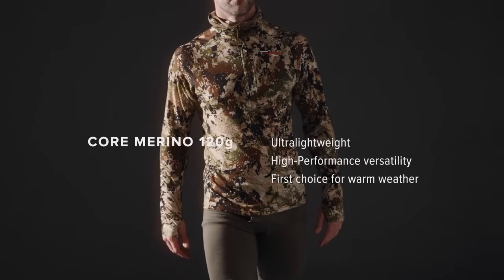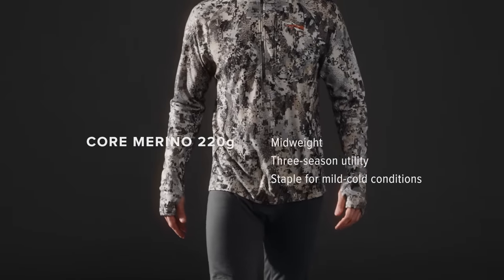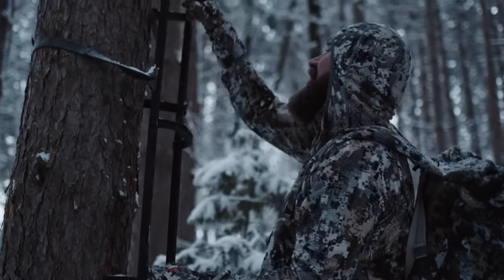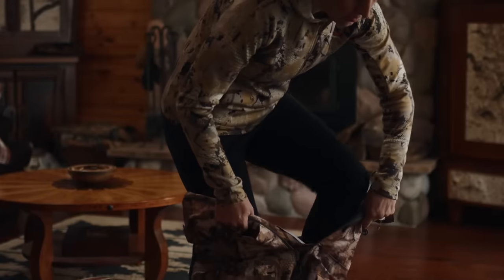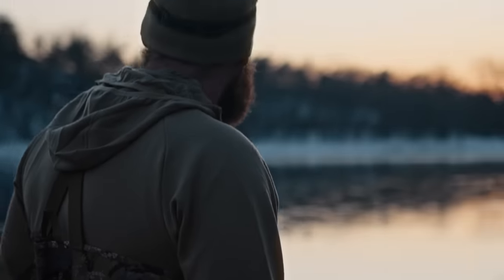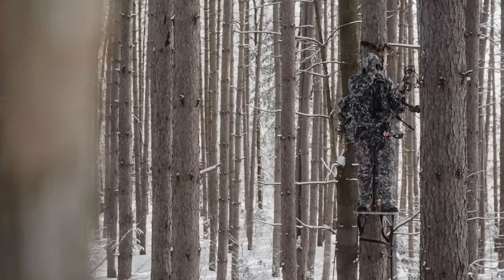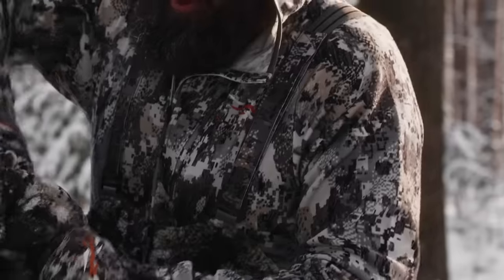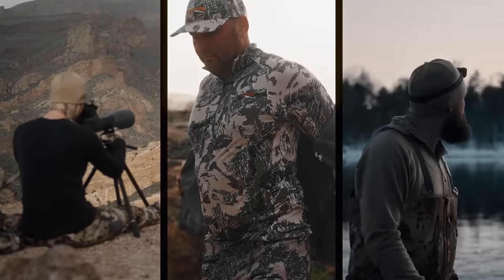Introducing The Core Merino Collection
Our longest lasting, highest performing merino wool collection, ever.

Available in all Optifade patterns and three distinct weights, these merino baselayers offer the right tool for the job for early, mid and late-season missions. The Armorspun construction ensures they will stand up to the task season after season.